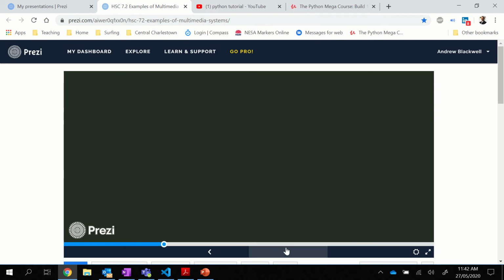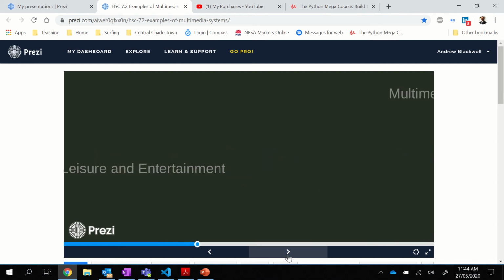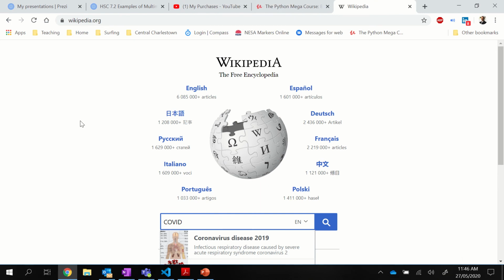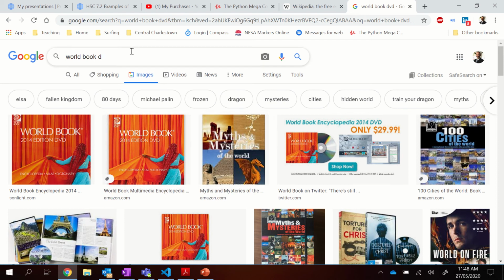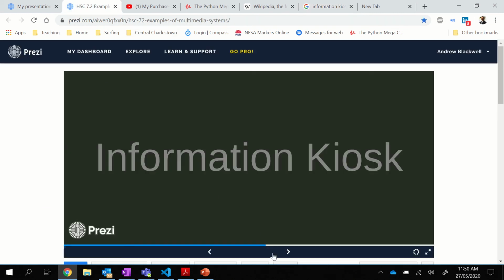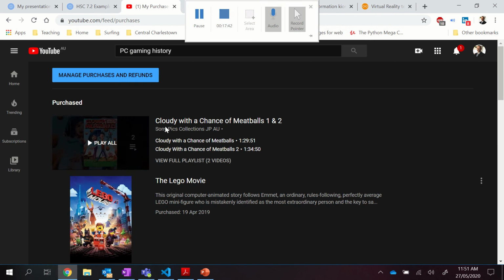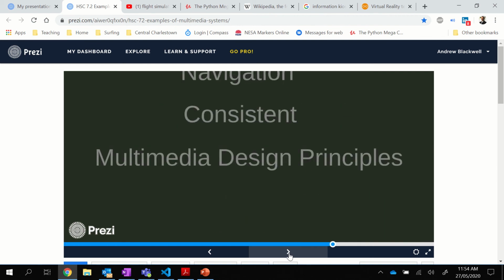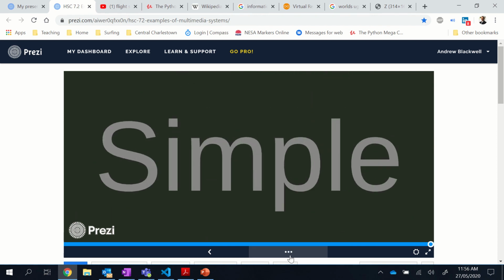7.2 Examples of Mulitimedia Systems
This topic is very generic and hence does not have the most up to date video examples. It is mentiojned that you could watch the most up to date examples and how to do so.